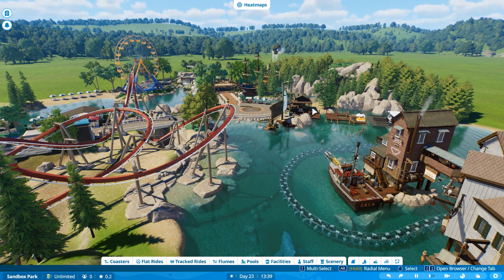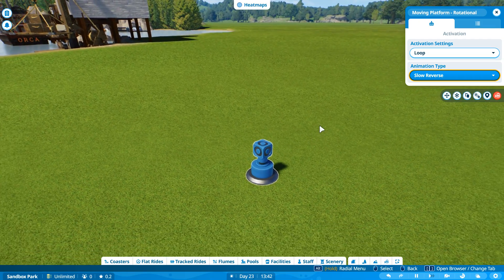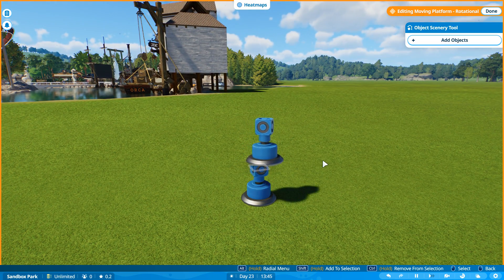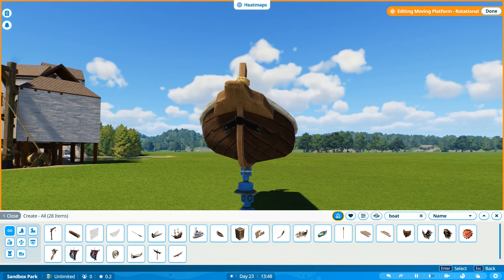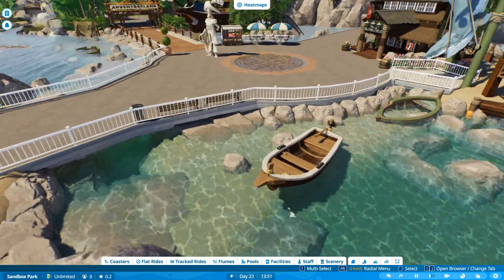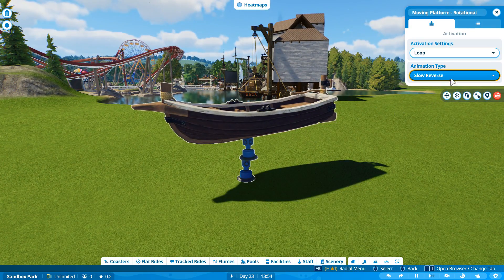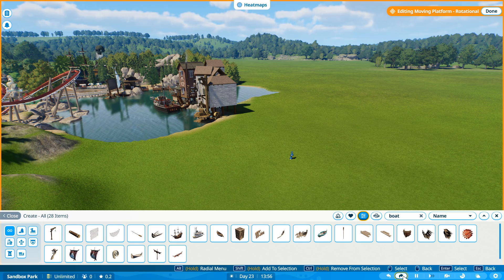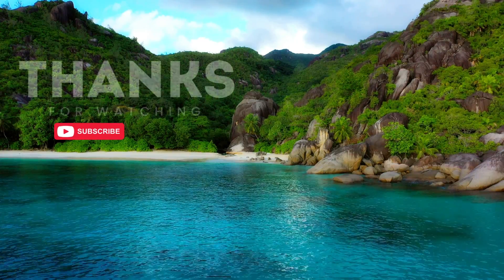Beeko Gaming's Animation Explained! | Bobbing Effect Tutorial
In this exciting Planet Coaster 2 tutorial, we’re diving into the art of crafting a stunning bobbing ship effect to bring your theme park to life!  Whether you're a seasoned park builder or a beginner looking to add some nautical flair, this step-by-step guide will show you how to create a dynamic, eye-catching ship that rocks and sways like it’s riding the waves. Huge thank you to @beekogaming9123 for showing us how this works!

Sculpt the theme park of your dreams and dive into the exciting world of combined water and coaster parks in Planet Coaster 2! Build incredible water rides, glistening swimming pools, towering rollercoasters and more as you ensure your guests get soaked in fun!

Push the boundaries of creativity with brand new rides, refreshed favorites, exciting themes, and a cast of wonderful mascots that will leave your guests shouting for more! Piece-by-piece construction lets you build anything you can imagine, from a beach-themed splash zone to a tropical paradise with lazy rivers. Add scenery to your park and rides to create truly unique and breath-taking creations. Now featuring updated path-building and a fan favorite request…plazas!